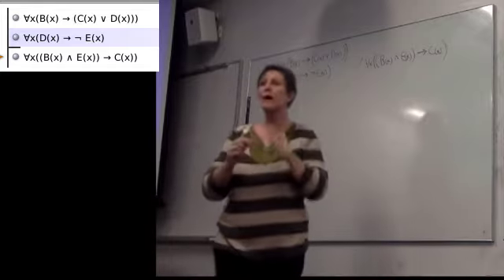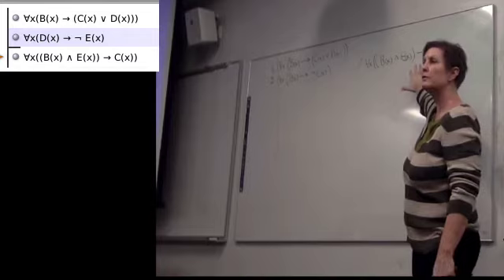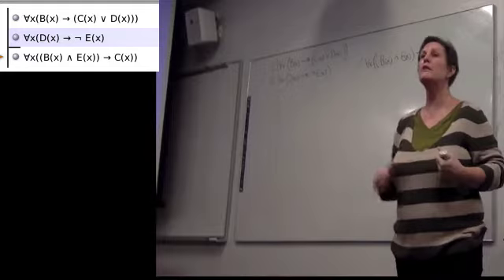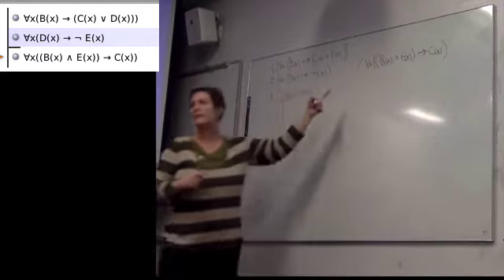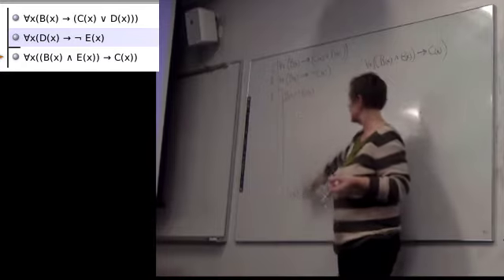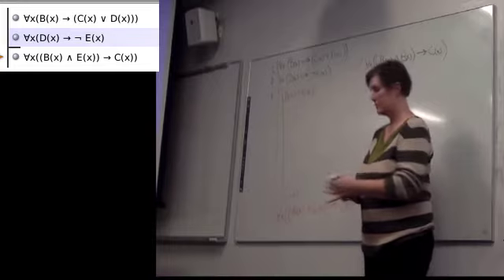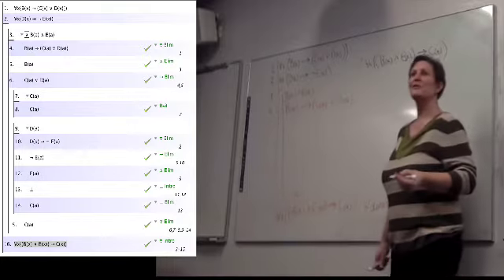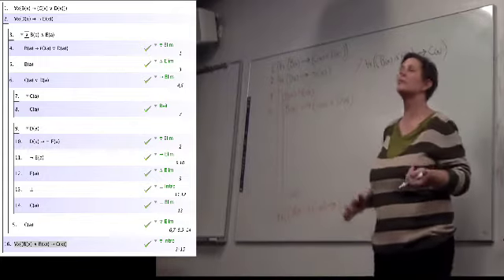"Language, Proof and Logic": Practice with Universal Introduction and Existential Elimination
In this video, part of which was recorded in class, and part of which was recorded in Fitch, I walk through the universal (conditional) introduction and existential elimination rules.